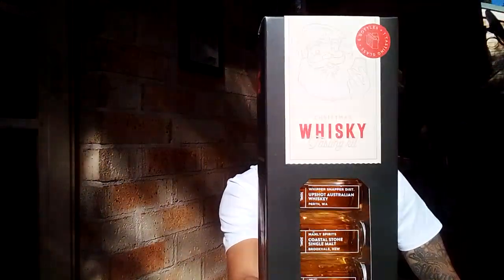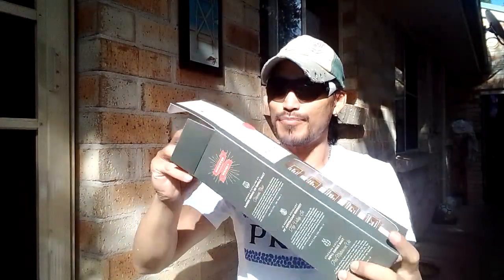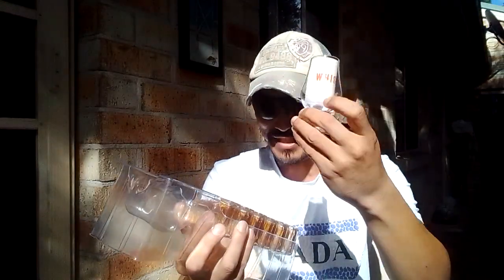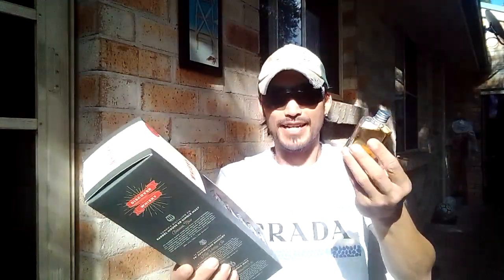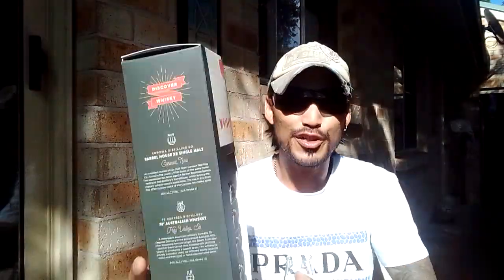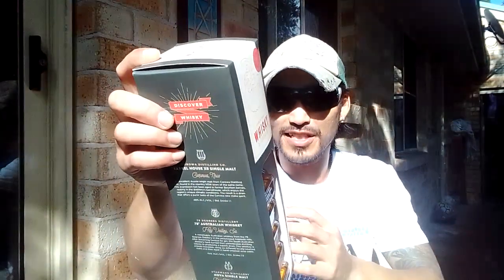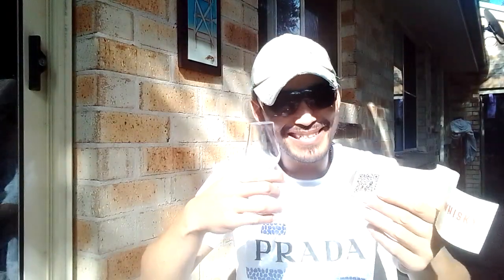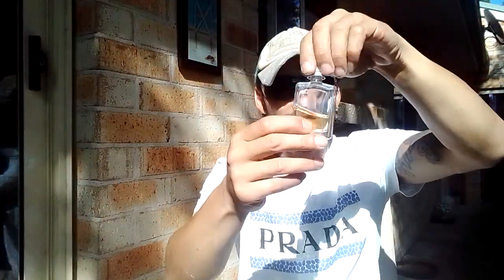UPSHOT Australian Whisky Whipper Snapper Distillery 46%Alc/VolChristmas Whisky Tasting Kit frm Aldi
it's been awhile..forgive me all , maybe abit rusty but eitherway had to come share my thoughts
so this Christmas whisky tasting kit I picked up from Aldi comes with ×6 30ml samples of different whiskys from around Australia...join me as I try the 1st one...
who's tried this?
let me know what you think of it if you have tried it in the comments
cheers all. Drink responsibly..catch u all next time